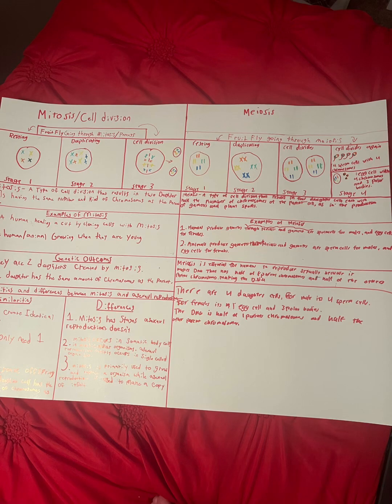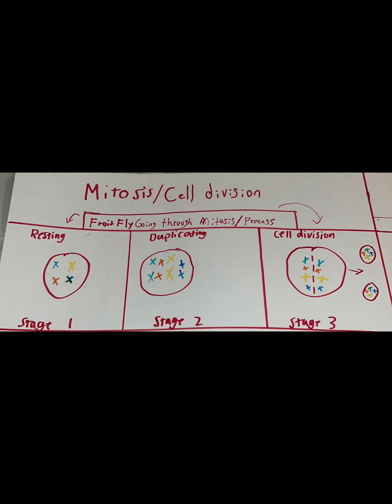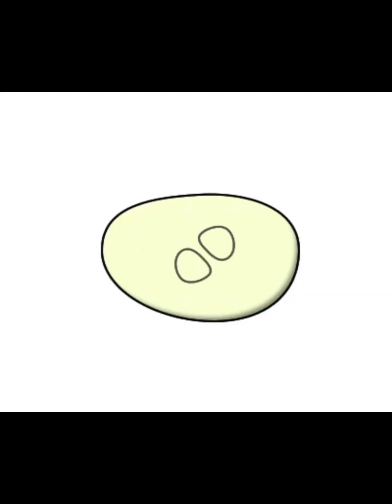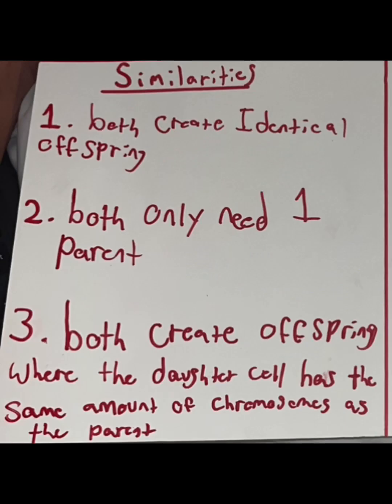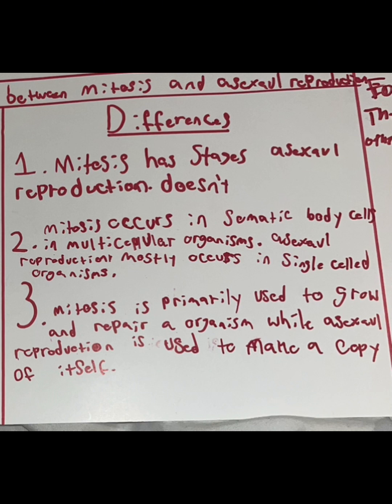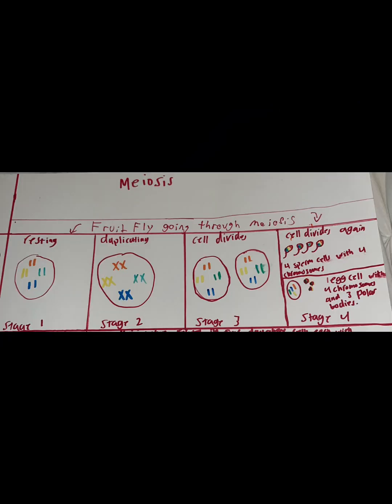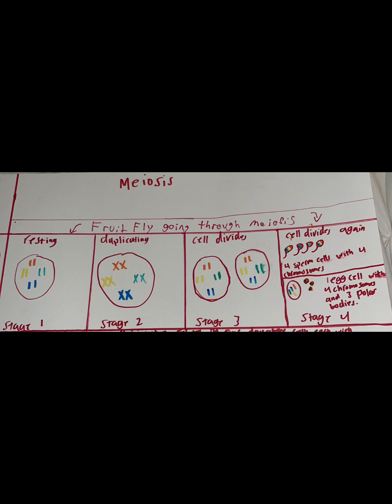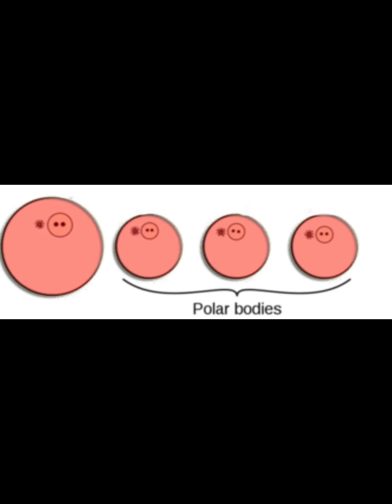Reproduction: Mitosis and Meiosis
Project for science👍